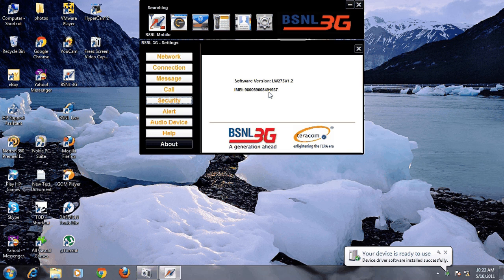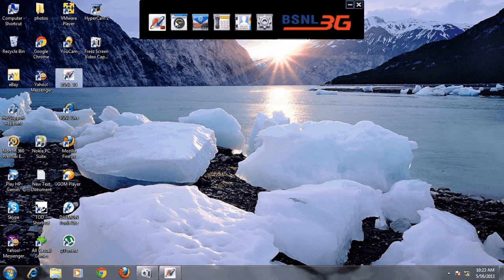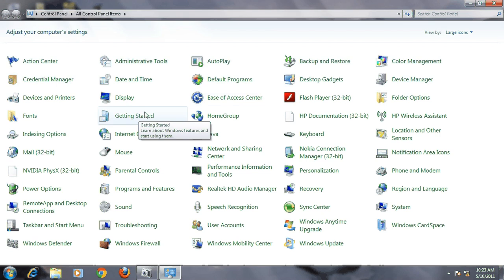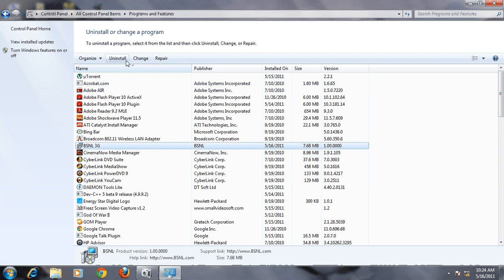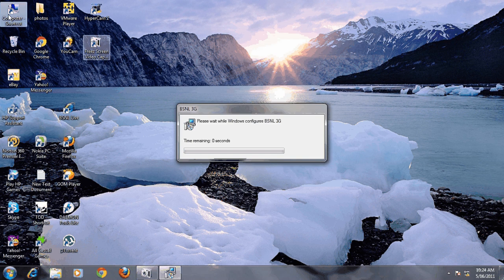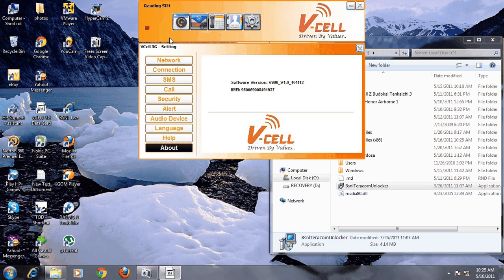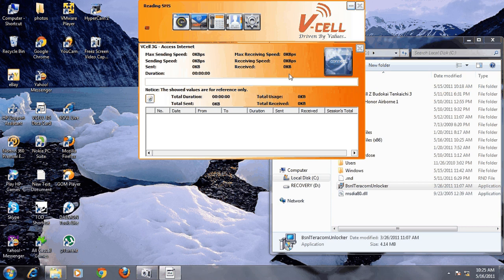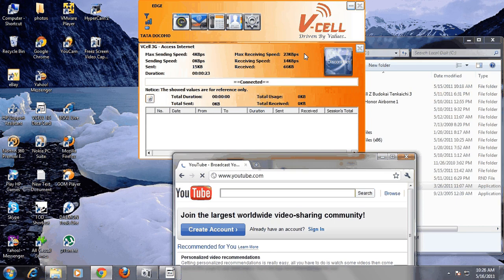Unlock/Hack BSNL 3G Datacard(Teracom LW272&273) to use any network SIM cards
NOTE: When you get the error "The following applications must be closed" while unistalling BSNL 3G, open Task manager(Ctrl+alt+del), select the processes tab and close the process.